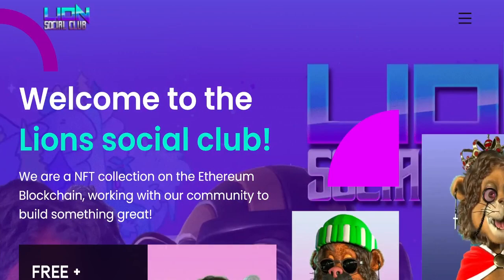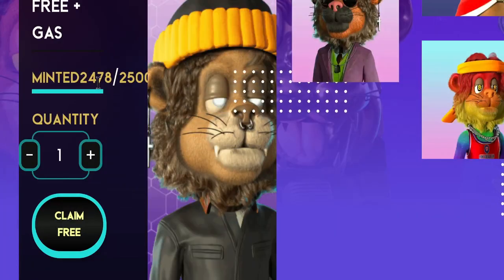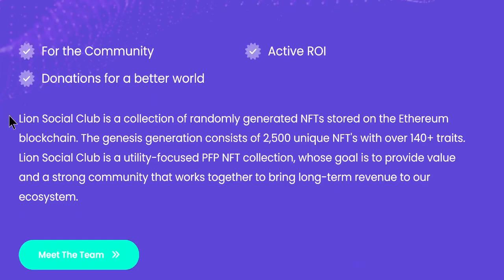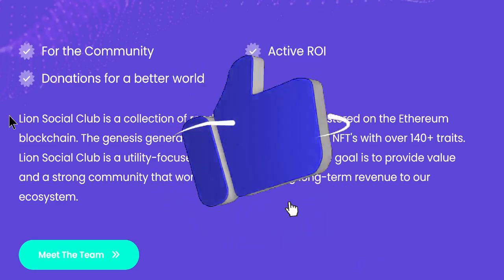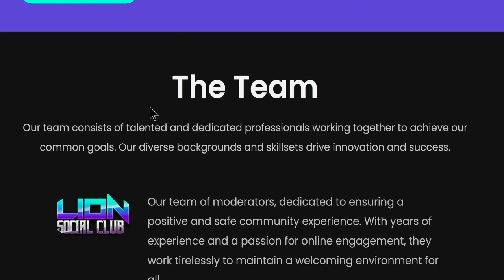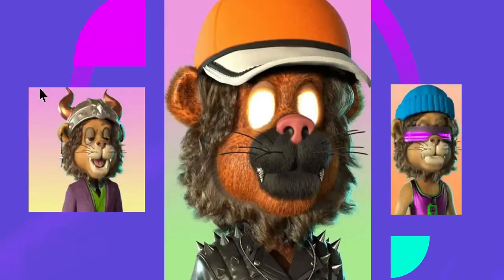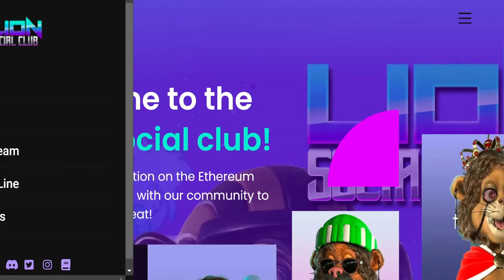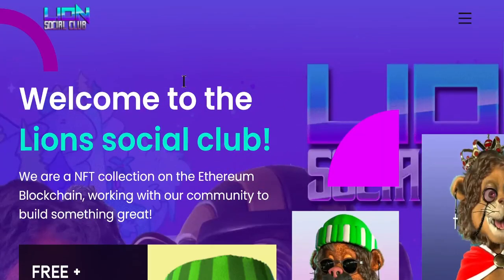Lions Social Club NFT Project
Welcome to the Lions social club!
We are a NFT collection on the Ethereum Blockchain, working with our community to build something great!

Lions Social Club
For the Community
Active ROI
Lion Social Club is a collection of randomly generated NFTs stored on the Ethereum blockchain. The genesis generation consists of 2,500 unique NFT's with over 140+ traits. Lion Social Club is a utility-focused PFP NFT collection, whose goal is to provide value and a strong community that works together to bring long-term revenue to our ecosystem.

The Team
Our team consists of talented and dedicated professionals working together to achieve our common goals. Our diverse backgrounds and skillsets drive innovation and success.

Become a lion
Here, you'll find updates on our latest updates, exclusive behind-the-scenes content, and opportunities to connect with like-minded individuals within our pride.